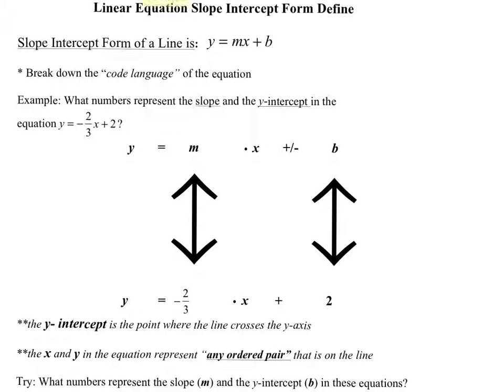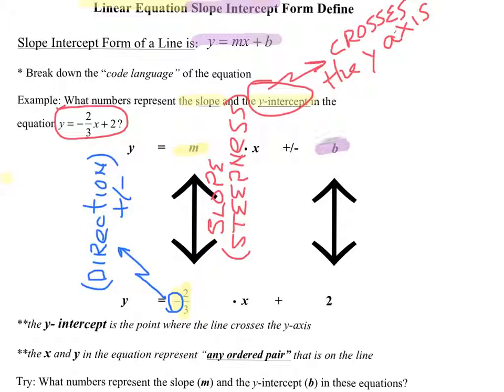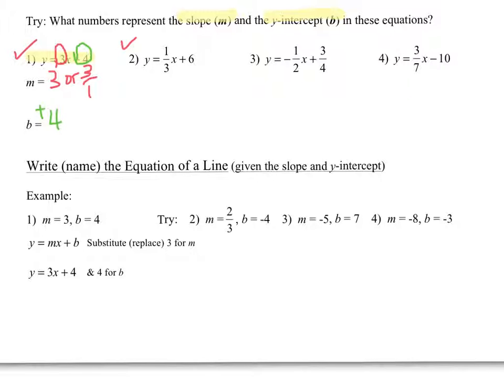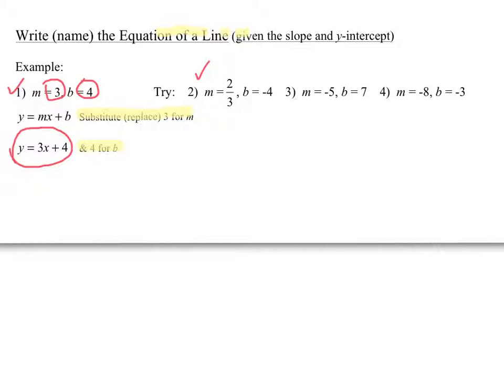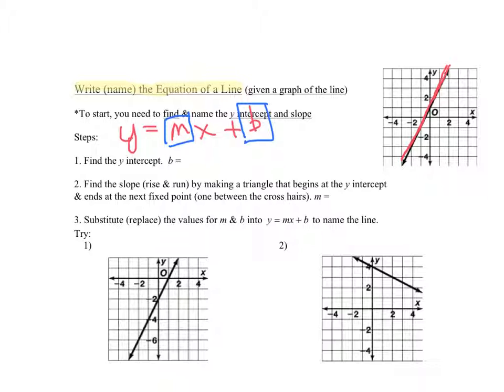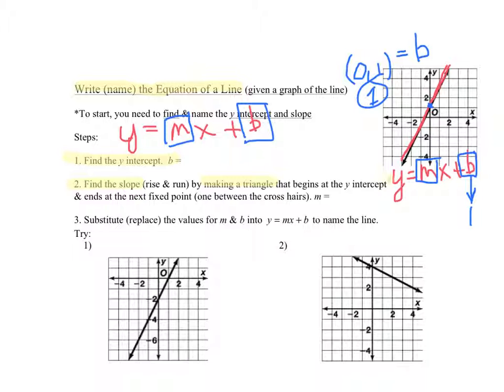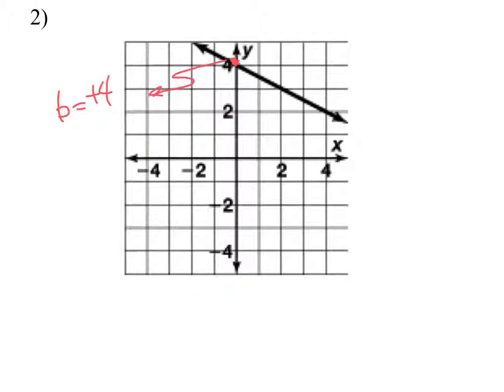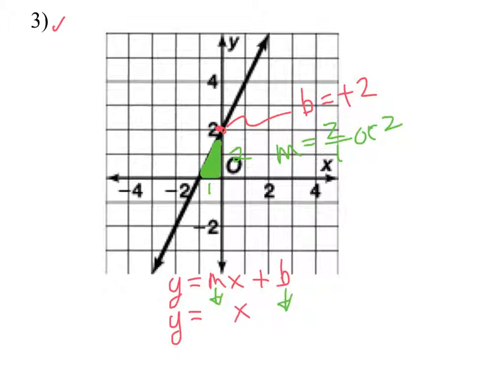Linear Equation Slope Intercept Form Define